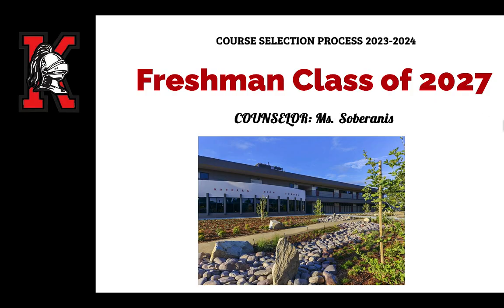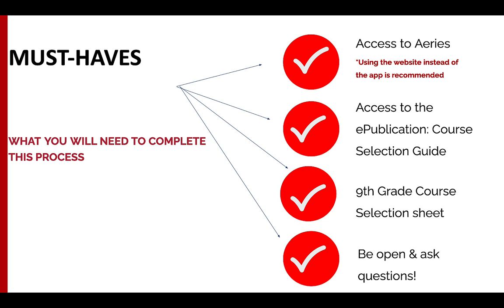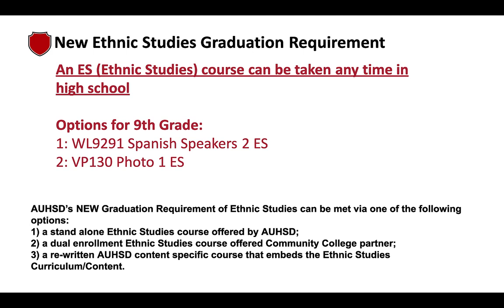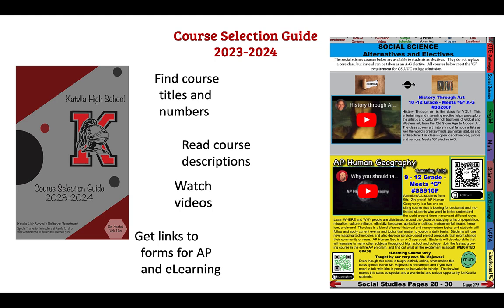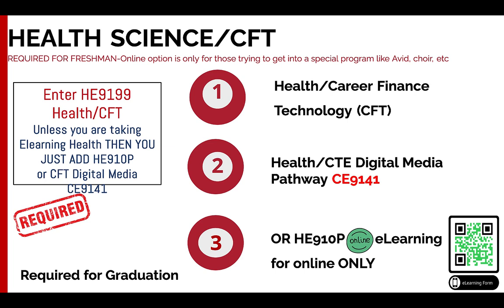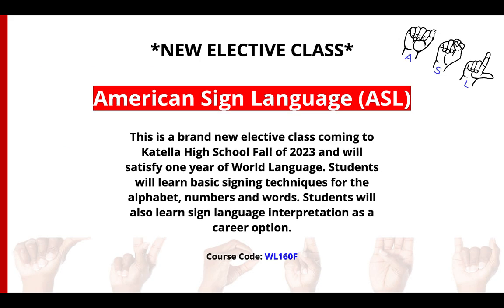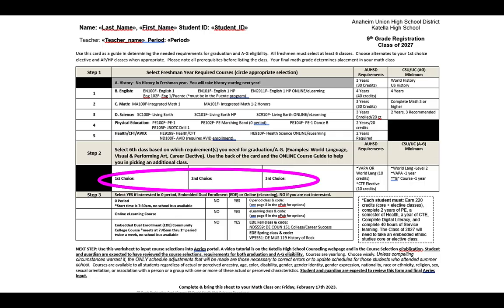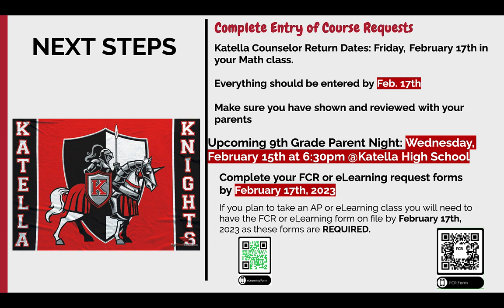Class of 2027 Course Selection Presentation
This video contains helpful information for incoming 9th grade parents and students who will be attending Katella High School for the 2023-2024 school year. Topics that will be covered include course selection, graduation, college admissions, Katella programs and career pathways.